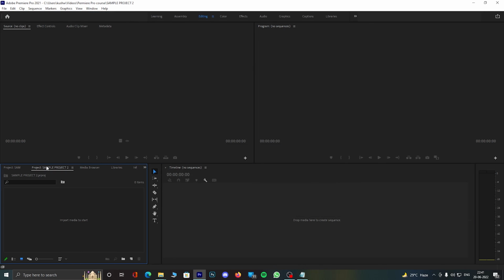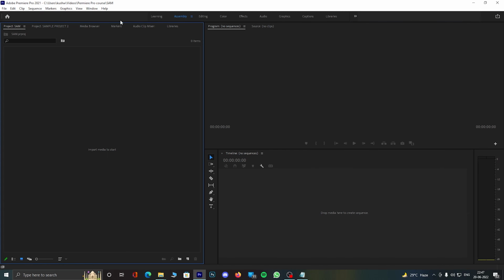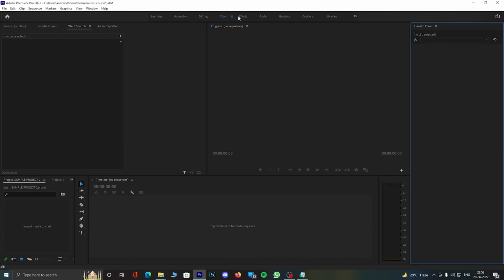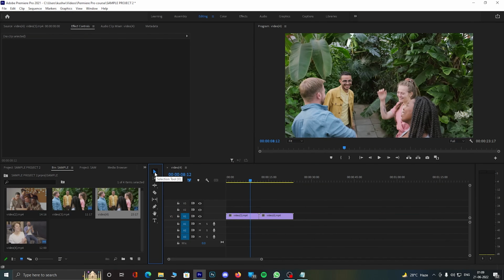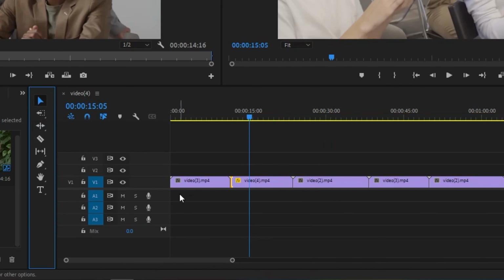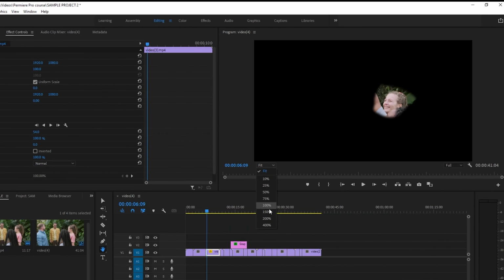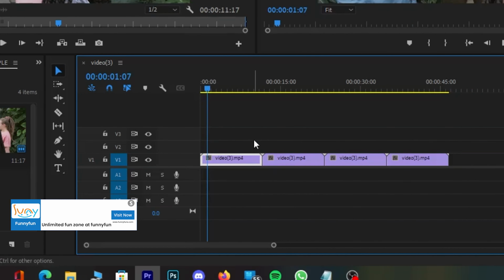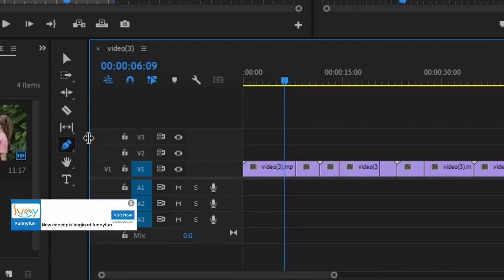Complete Introduction of Adobe Premiere Pro Layouts || Important Tools and Shortcuts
Hello everyone in this video I am going to show you Adobe Premiere Pro Tutorial in a simple way. In this video you will learn about the layouts and important tools and also its important shortcuts of adobe premiere pro.

You can also see in this video how you can save your time in adobe premiere pro by editing your videos with shortcuts.

Video Highlights:
0:00 - Introduction to the Layout
6:08 - Important Tools
11:37 - Important Shortcuts